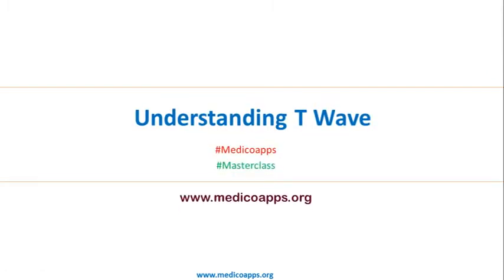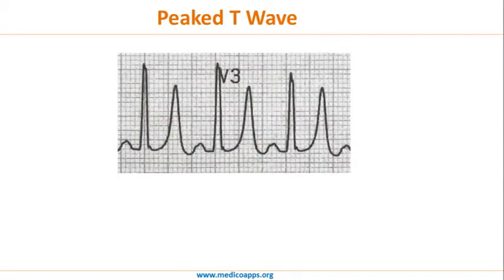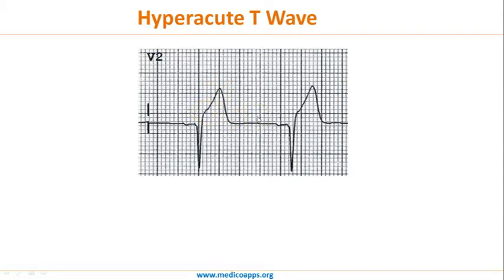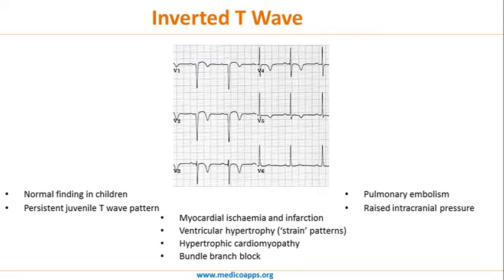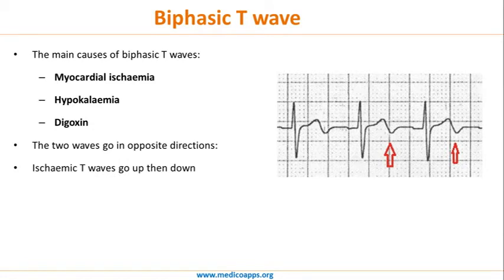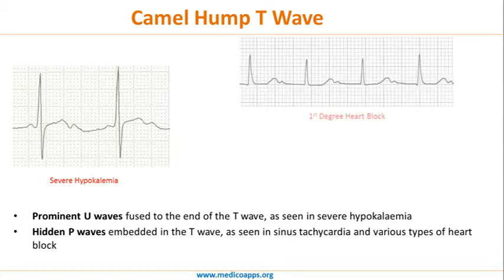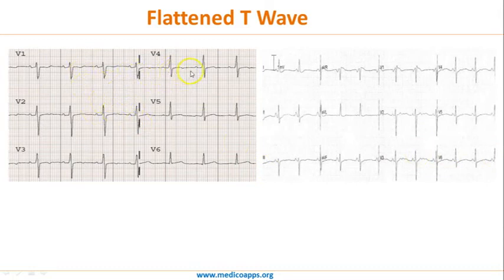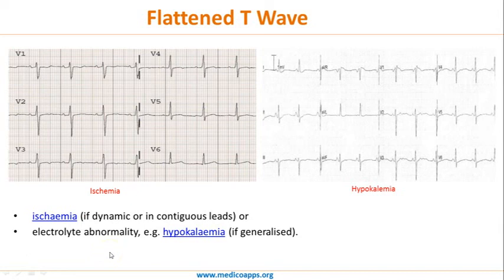Understanding T Wave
This Video will help you to understand the various morphology for T wave and make clinical diagnosis on the basis for the same.